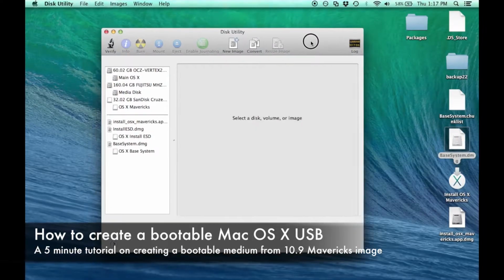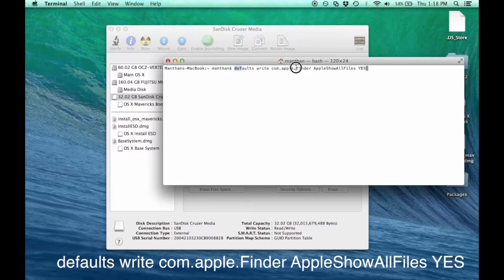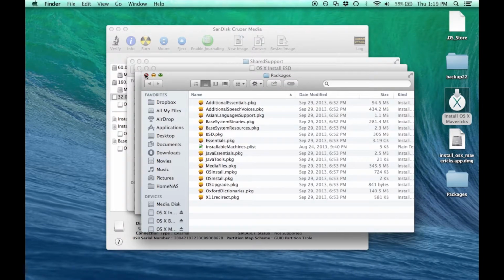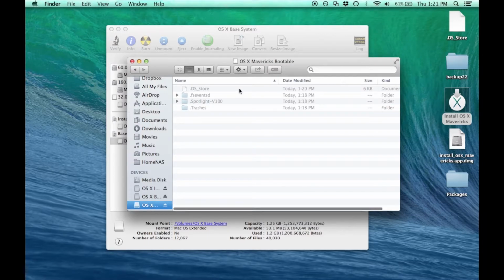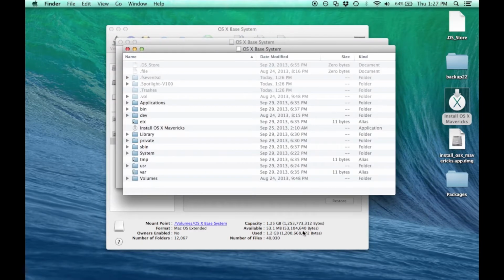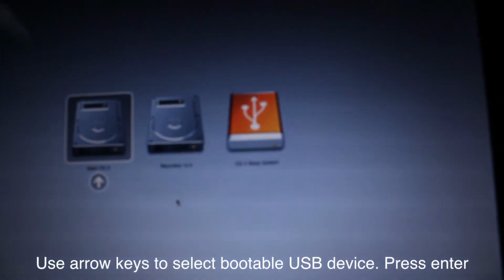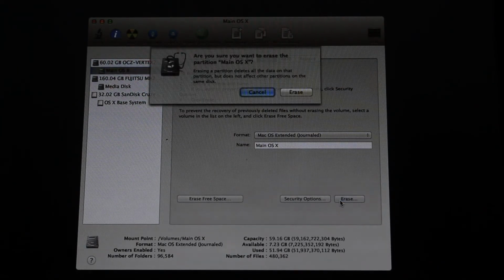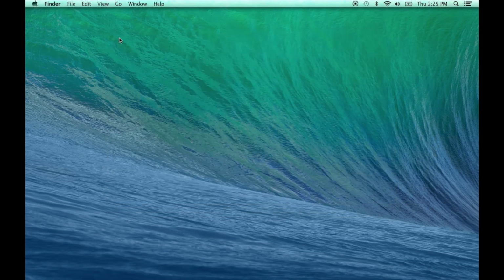Make a Bootable OS X USB From App Store File (Demonstrated using OS X 10.9 Mavericks Image)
In this quick tutorial five minute tutorial I demonstrate how to convert the operating system image obtained from the Mac App store into a bootable USB. This tutorial is useful for those who want to upgrade to the latest version of Mac OS X but wish to start with a clean slate.

At the moment in time, Apple does not provide the option to purchase OS X in a disk/other physical medium format and thus, those upgrading from an older version can only do so from their current OS X installation through the downloaded App Store image. By following the steps of this tutorial, it will allow you to create a bootable USB that can be used to perform a clean installation of OS X (formatting your data and starting from fresh install).

The Code to enable Hidden folders in Mac OS X (Enter in Terminal utility):
defaults write com.apple.Finder AppleShowAllFiles YES

To disable Hidden Folders from being shown in Mac OS X:
defaults write com.apple.Finder AppleShowAllFiles NO

Generating a Bootable USB with installation of a Recovery Partition:

1) Format your USB Drive using Disk Utility. Drive should be named untitled and partition type should be Mac OS X Extended (Journaled).

2) Ensure that the "Install OS X Mavericks.app" is in the Applications folder. Make sure it is called "Install OS X Mavericks"

3) Run the command:  " sudo /Applications/Install\ OS\ X\ Mavericks.app/Contents/Resources/createinstallmedia --volume /Volumes/Untitled --applicationpath /Applications/Install\ OS\ X\ Mavericks.app --nointeraction "

4) Wait for about 20-30 minutes until you see the text "Done."

5) Boot off of USB device by holding the Option key. Now you will have installed a Recovery partition on your system.

Thank you to /u/PacifistRiot on Reddit for pointing this method out!

Cheers!